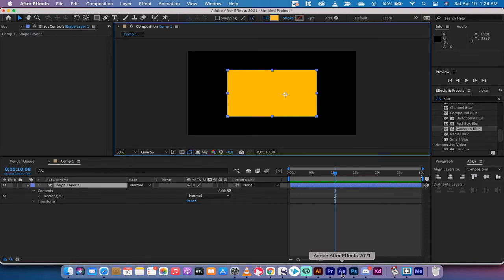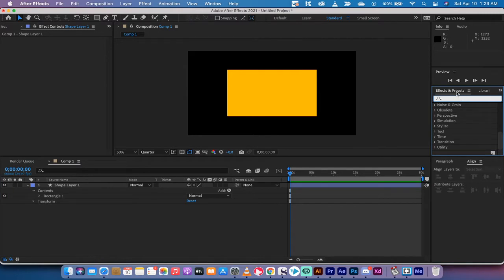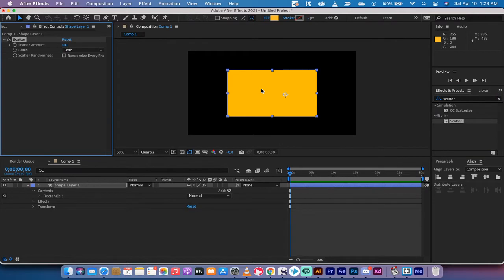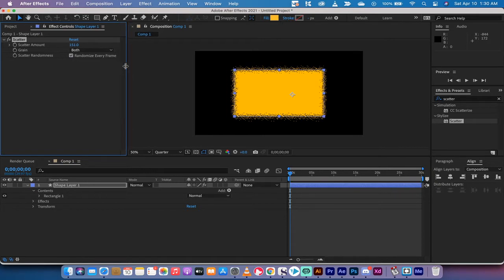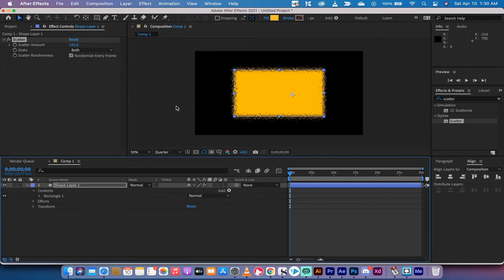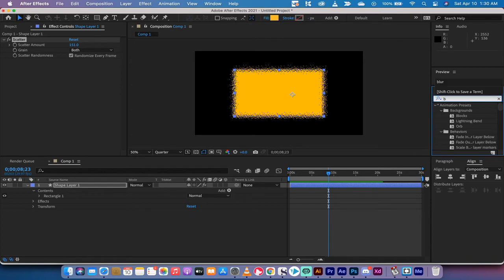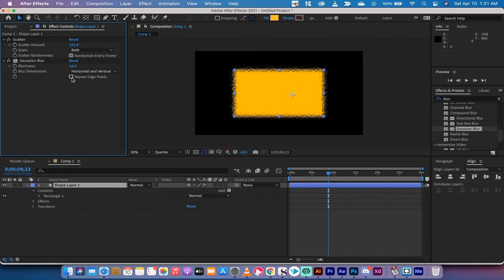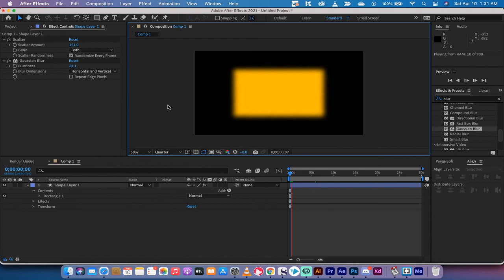How to Stylize Animations and Animate Edges - Scatter Effect - Adobe After Effects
Adding a neat energy effect to the edges of objects is easy using the Scatter effect in adobe after effects.  With this effect you can roughen the edges as well as build a static electricity type look!